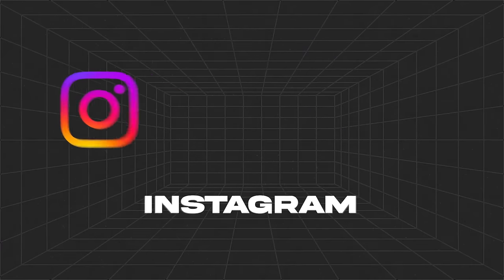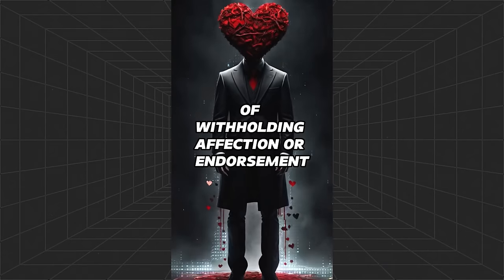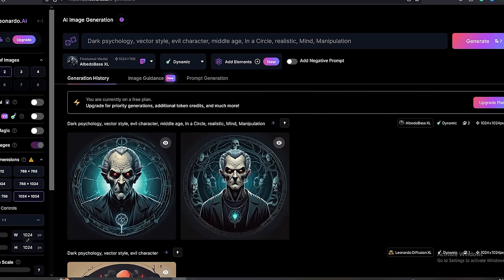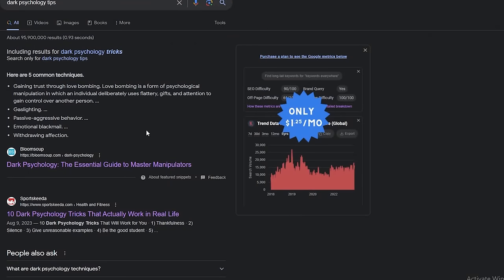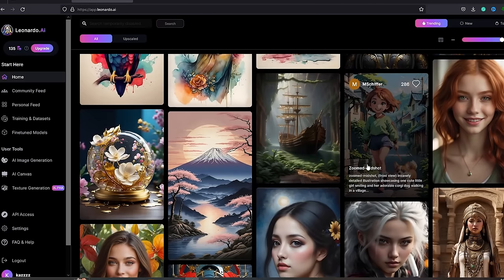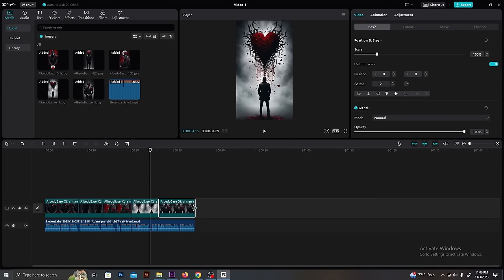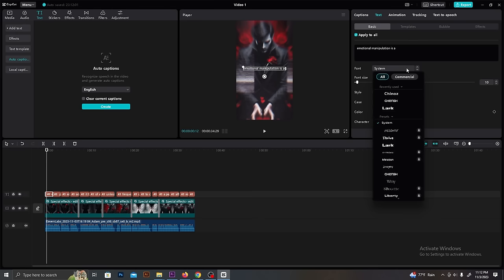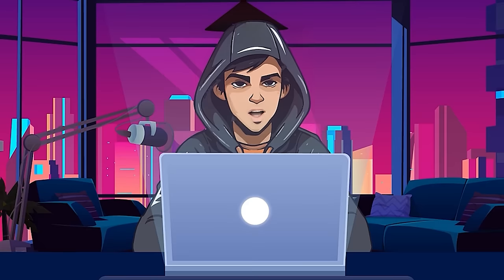I FOUND A NEW NICHE!! | Youtube and Instagram Video Creation with AI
In this video, I will show you how to create a YouTube channel and short videos related to the dark psychology niche, using AI. Step-by-step guide to making YouTube shorts and Instagram Reels. Using Leonardo AI and Capcut,
Also with the help of ChatGPT.